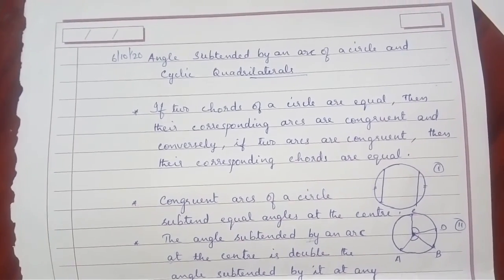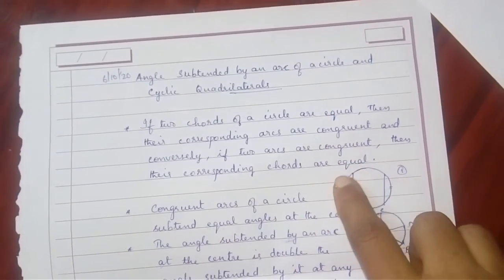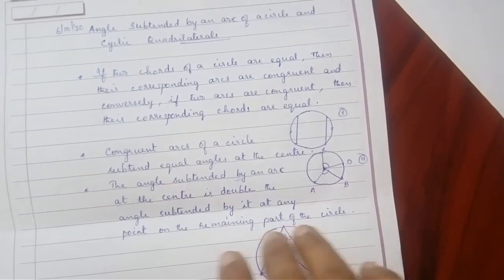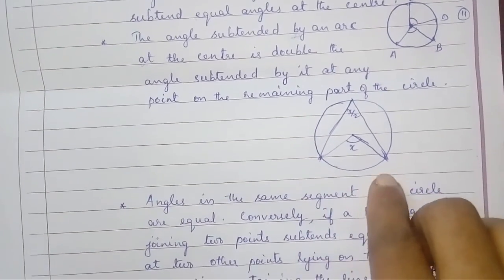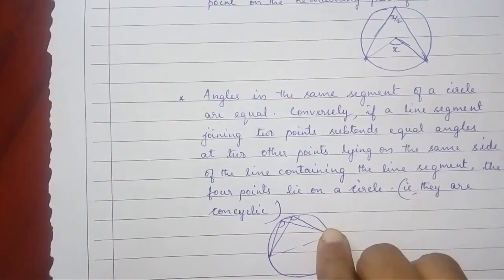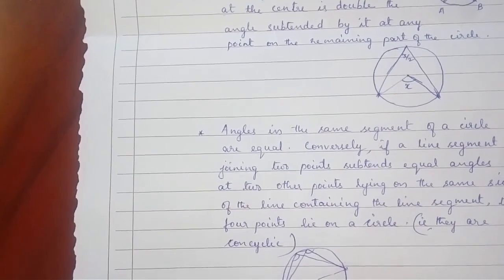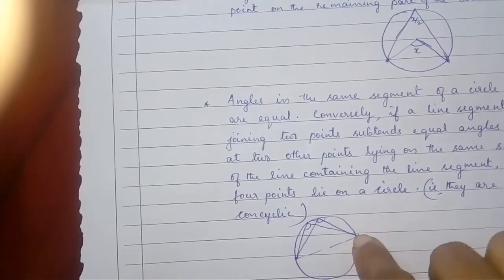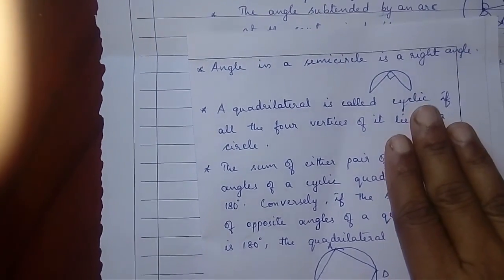October 7, 2020